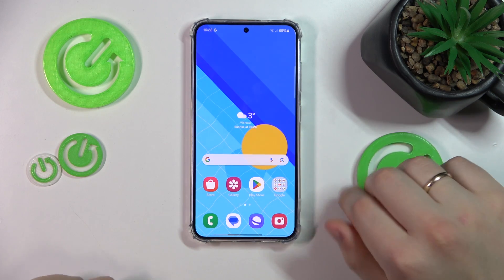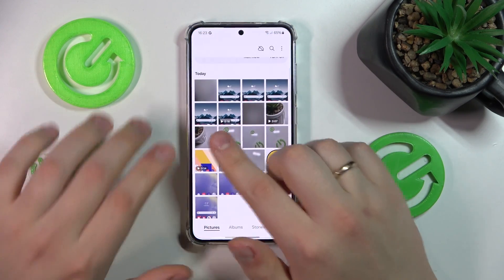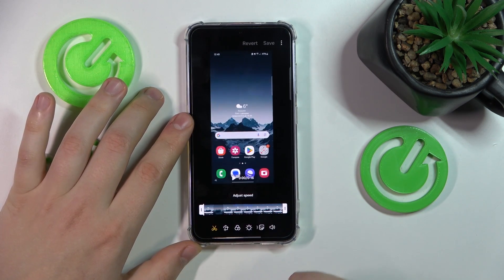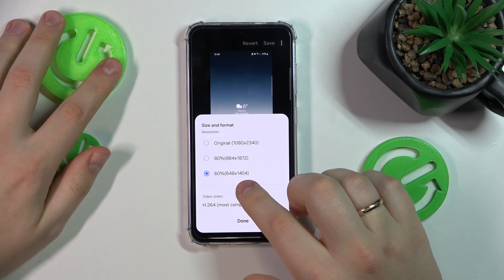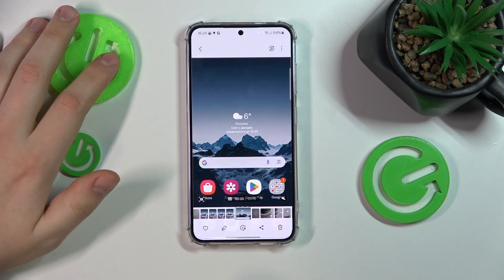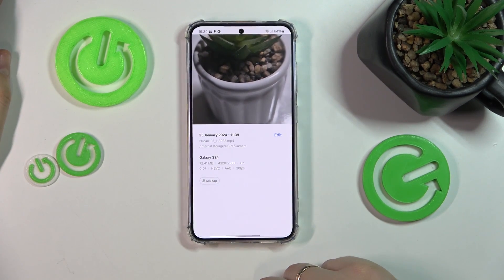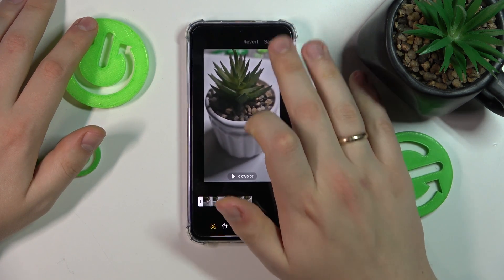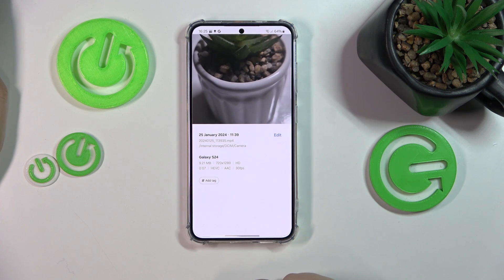How to Compress a Gallery Video on SAMSUNG Galaxy S24/S24+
Discover the latest feature on the SAMSUNG Galaxy S24/S24+: downscaling gallery videos for efficient file size and resolution. In this tutorial video, we guide you through the steps to make the most of this innovative feature, ensuring optimal storage and easy sharing of your videos. Join us for a quick and practical demonstration, empowering you to utilize the downsizing capabilities on your Galaxy S24/S24+ for a streamlined multimedia experience.

How to downscale a gallery video on SAMSUNG Galaxy S24+? How to reduce the video file size on SAMSUNG Galaxy S24+? How to decrease the gallery video file size on SAMSUNG Galaxy S24+?